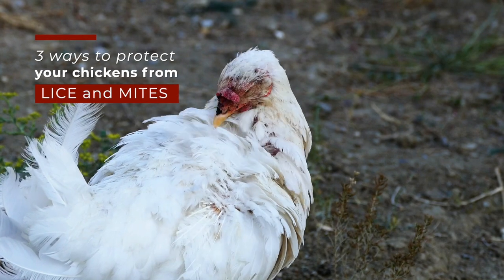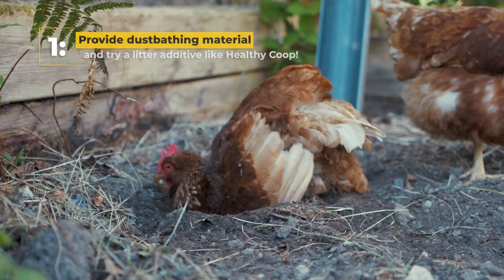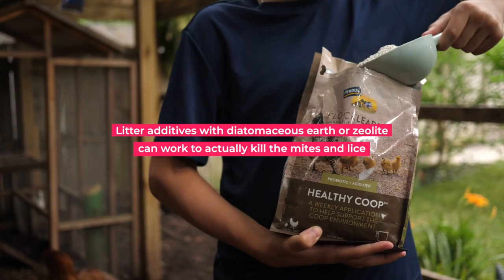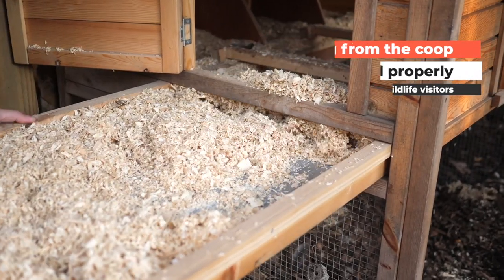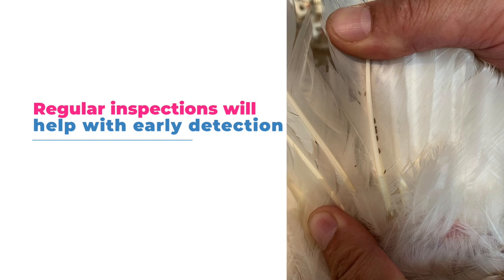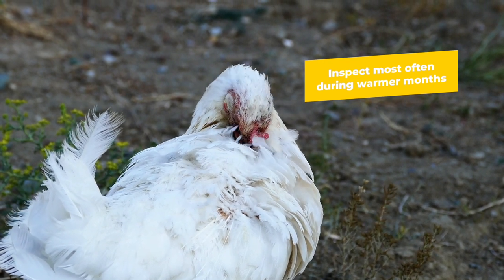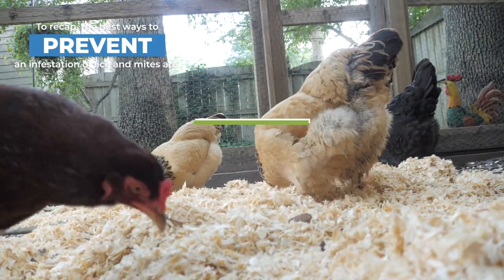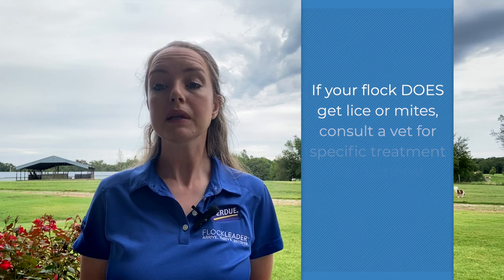Three Ways to Protect Your Chickens from Lice and Mites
Lice and mites are a common challenge many backyard chicken keepers experience in their flocks. Dr. Mikayla is sharing our top three tips on protecting your birds from these pests. Have you ever dealt with mites or lice in your flock?